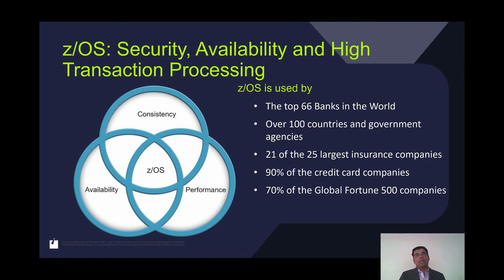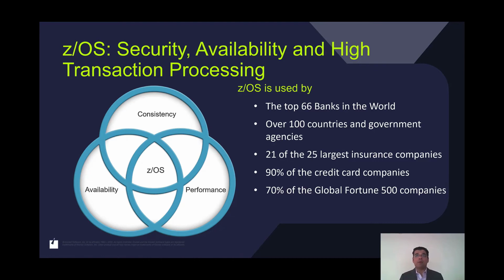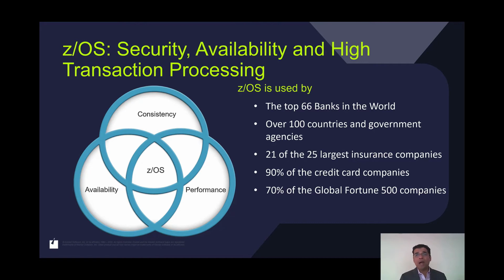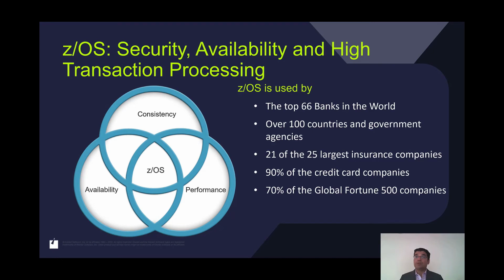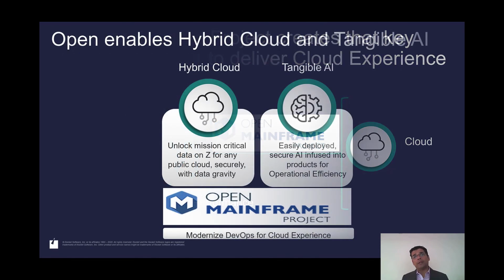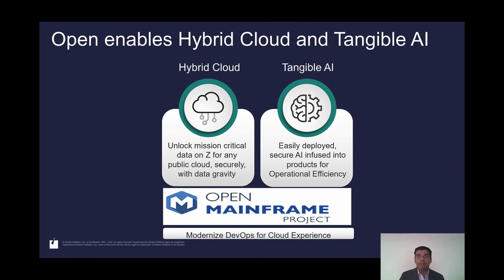Keynote: Creating an Innovation Layer on the Mainframe: Modern, Smart Open and Secure - Milan Shetti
Keynote: Creating an Innovation Layer on the Mainframe: Modern, Smart, Open, and Secure - Milan Shetti, President, Z Systems Business Unit, Rocket Software

The world runs on IBM Z. From finance to government services, from air travel to infrastructure, Z servers manage the world’s most valuable data and applications 24/7 with unparalleled security and reliability. But the IT landscape is shifting, and teams are under increased pressure to adjust to the new realities of open-source, hybrid cloud, AI and more. The good news is that it’s easier than ever to incorporate a modern, smart “innovation later” into your Z environment. Join Rocket Software’s Milan Shetti as he explains how new tools and processes can give you the resiliency and flexibility you need to meet the challenges you face today, as well as take advantage of new opportunities for the future.